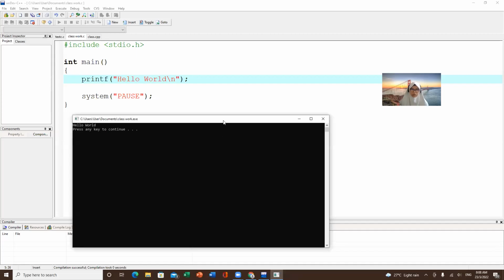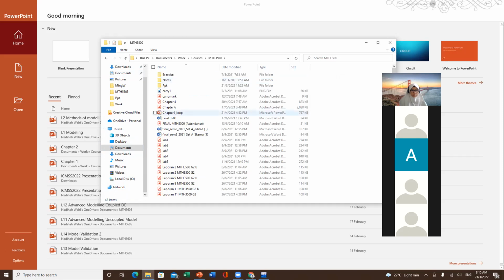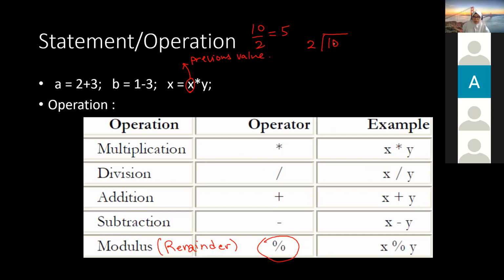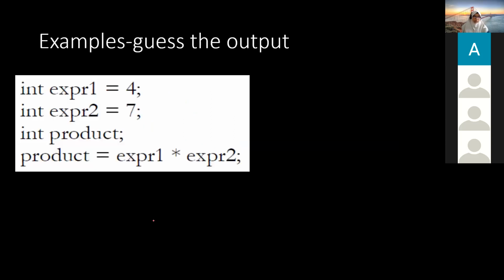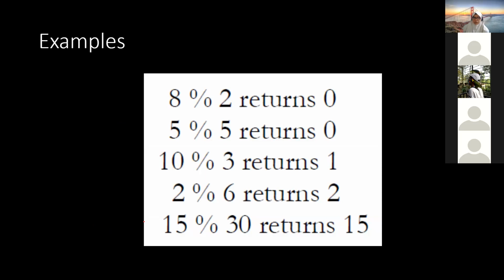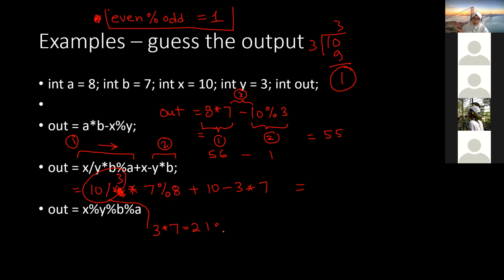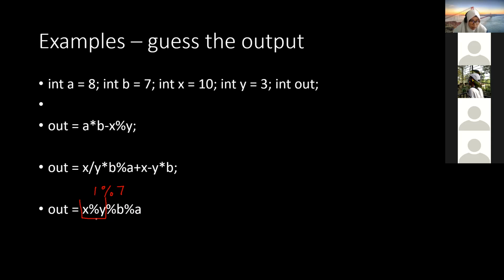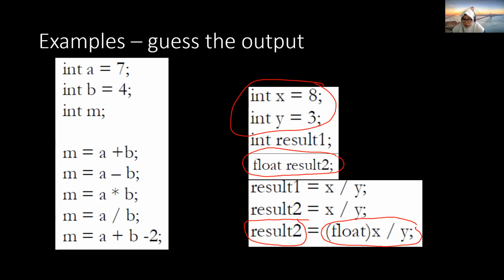MTH 3500 Week 1 L2